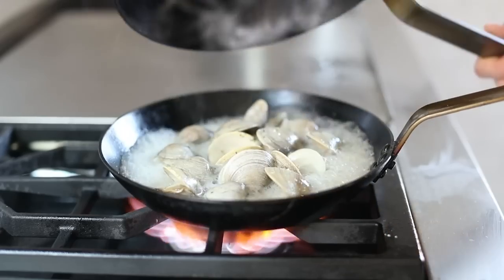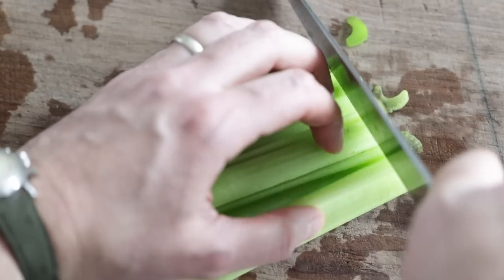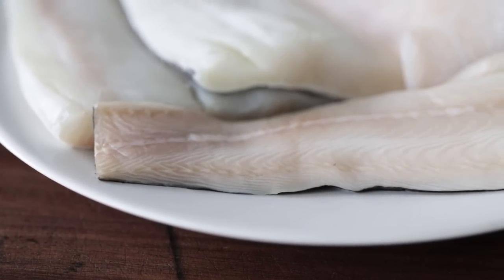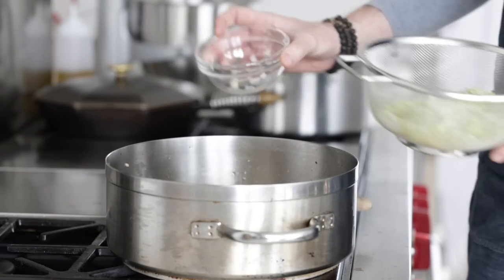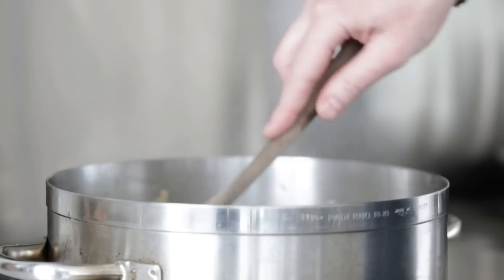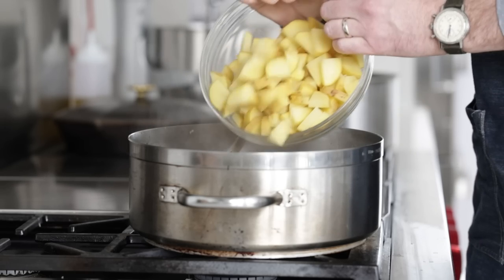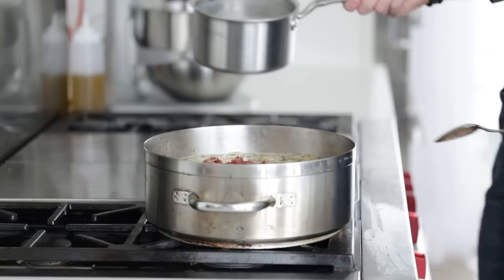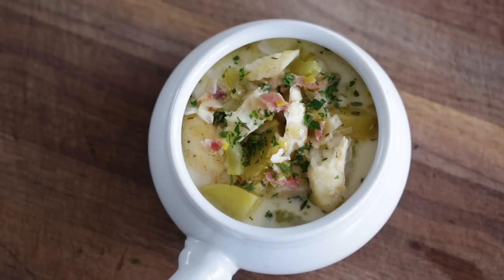This Soup Deserves JUST AS MUCH attention as Clam Chowder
You will love this Creamy Fish Chowder Recipe loaded with Yukon potatoes, crispy bacon, fresh fish, and herbs in a delicious creamy broth. This is an easy-to-make hearty soup that is a great way to use up leftover seafood.

Fish chowder is a thick chunky seafood soup consisting of onions, celery, potatoes, seafood, stock, and milk. In the early days of this 18th-century recipe, it didn’t initially start using clams like in the classic clam chowder we know today. The seafood in the chowder was whatever was caught in the ocean. This could be fish, clams, lobster, or anything they were able to gather was used.

The word chowder gets its roots in the Latin word calderia, which originally meant a place for warming things, like a cauldron, that big black pot that hangs over the fire. In French, the word became chaudiere which describes fishermen who made their stews fresh from the sea.

PRINT OFF THIS RECIPE AT:

Ingredients for this recipe:

• 2 pounds fish (cod, halibut, bass, etc.)
• 8 strips of bacon, cut into thin slices
• 2 tablespoons unsalted butter
• 1 peeled and small diced yellow onion
• 2 thinly sliced leeks
• 6 thickly sliced ribs of celery
• 2 finely minced cloves of garlic
• ½ cup creamy sherry
• 6 cups fish stock, clam juice, or water
• 2 teaspoons dry thyme
• 2 bay leaves
• 4 large Yukon potatoes, cut into 1” cubes or quarter moons
• 2 cups half and half
• Worcestershire to taste